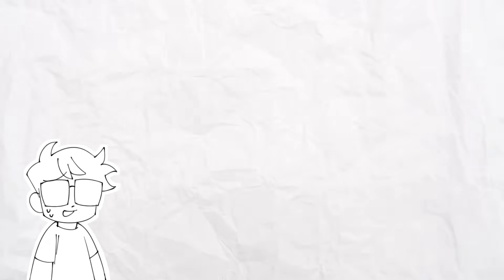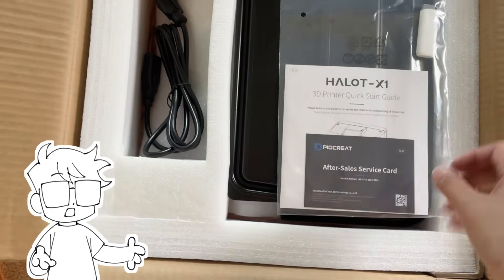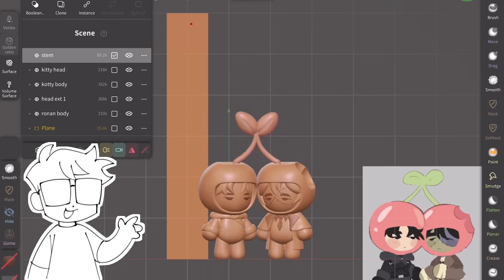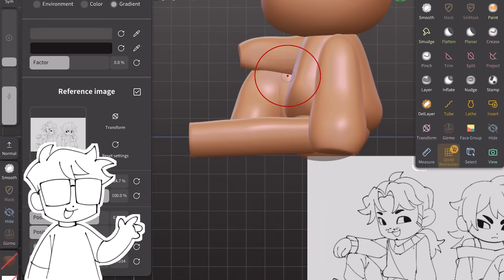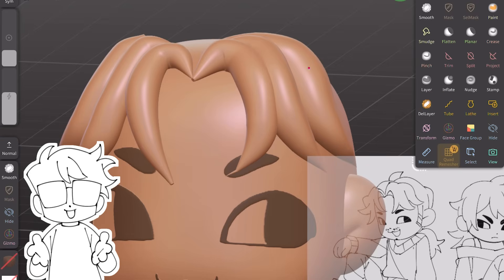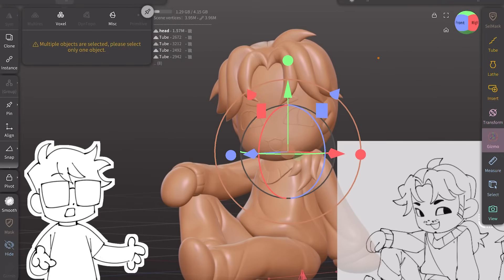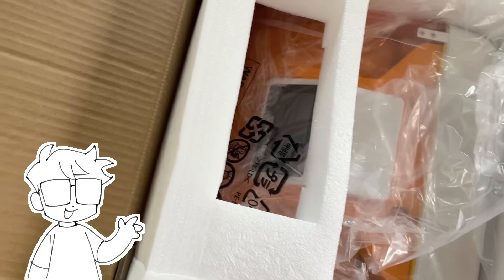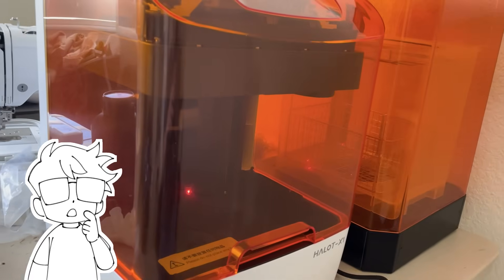Making an OC FIGURE with the HALOTX1 Printer (+Tutorial)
Video Sections:
0:00 Intro
1:30 3D Modeling
6:34 3D Printing
13:51 Finishing the Figure
17:19 Video Wrapup